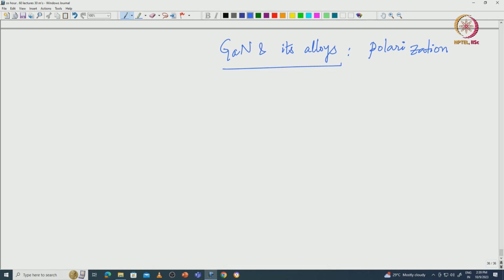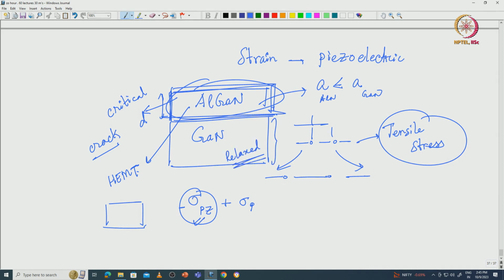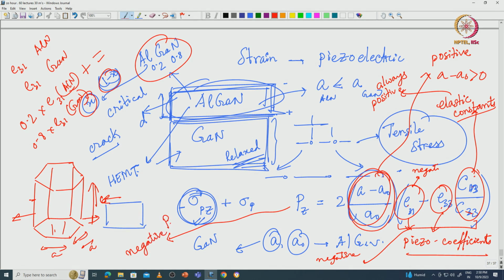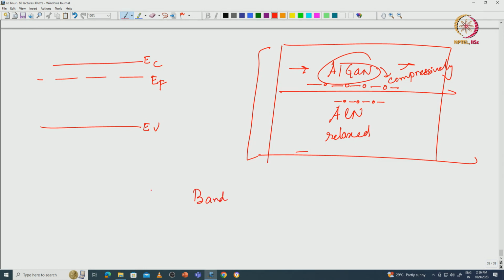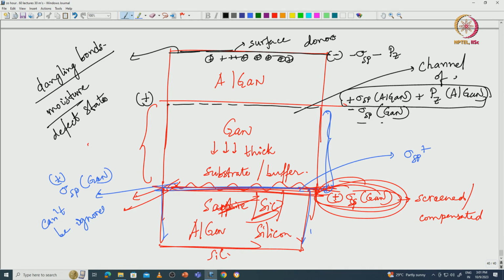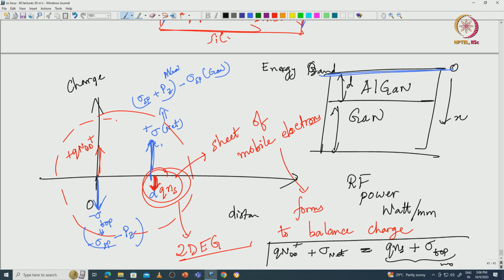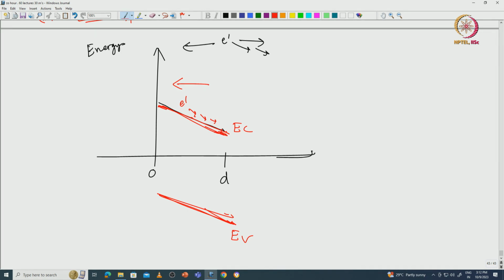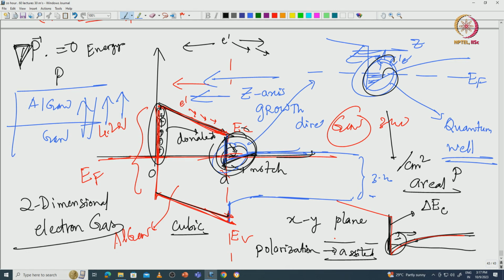Lec 07 - III-nitrides and polarization